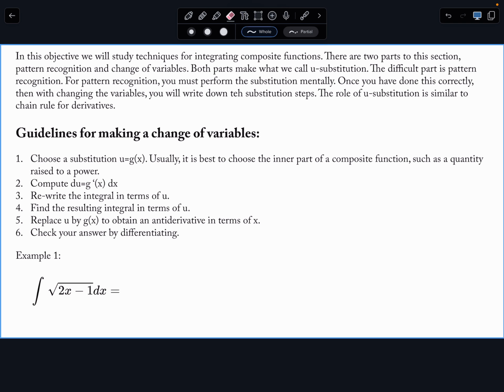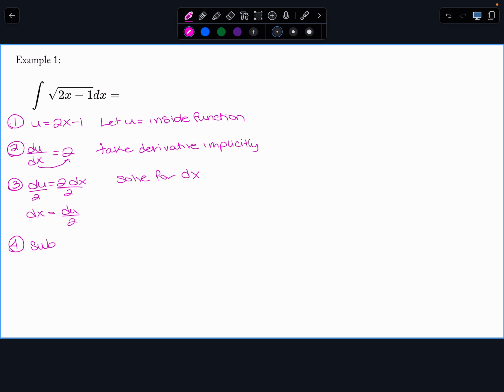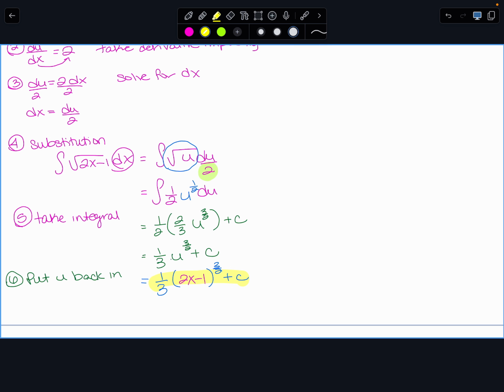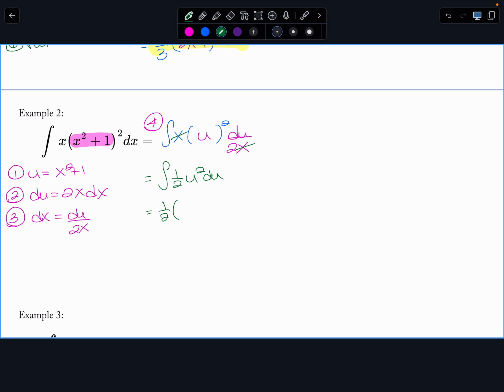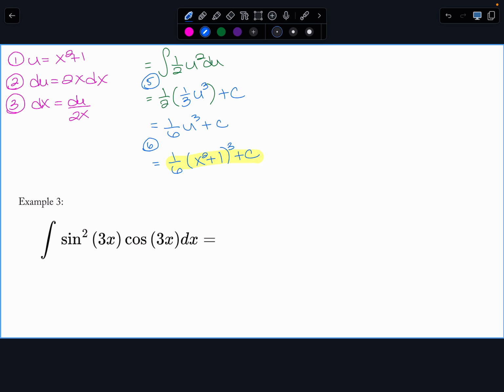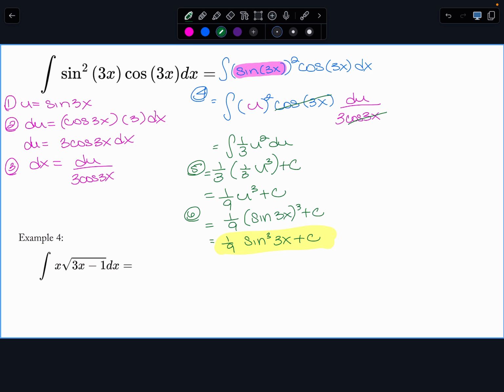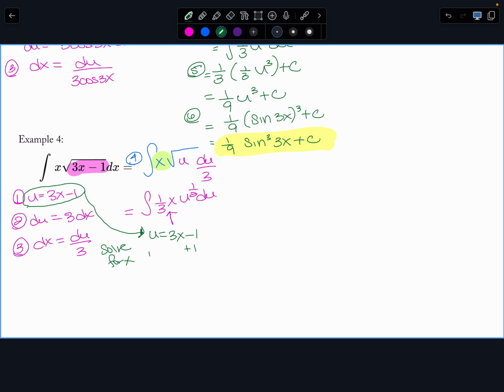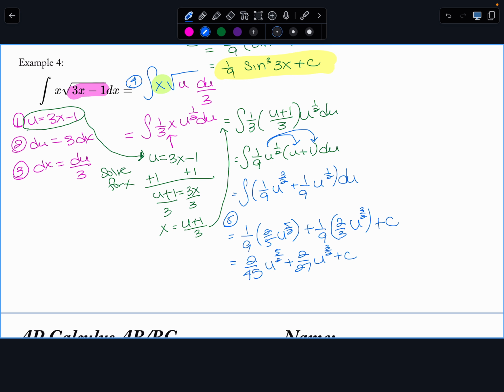AP Calc u substitution Lesson 3 5